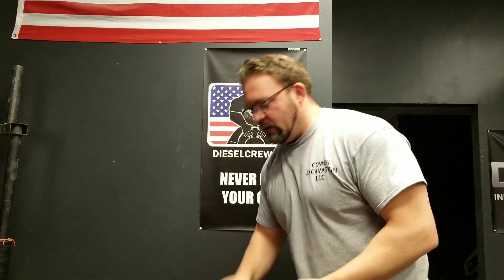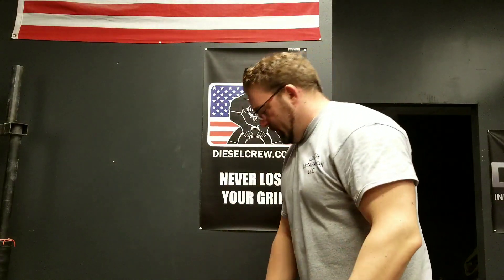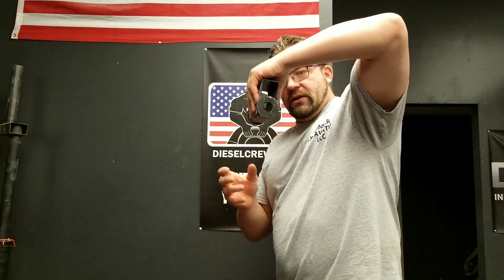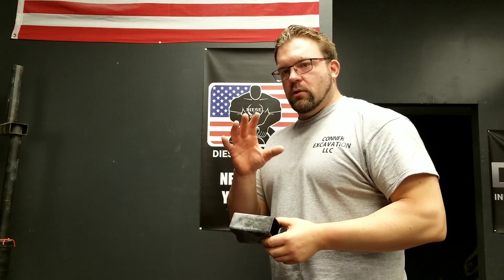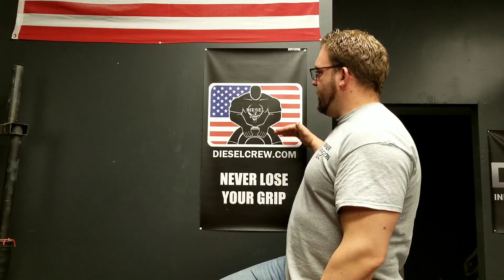Best Way to Train for Rafter Pullups & Hangs? 31DaysOfQnA Day 13